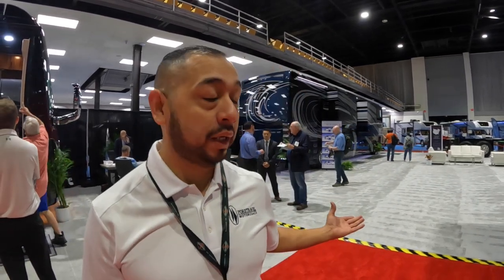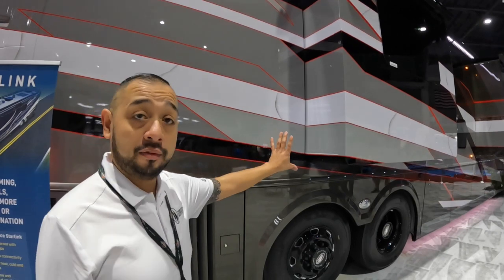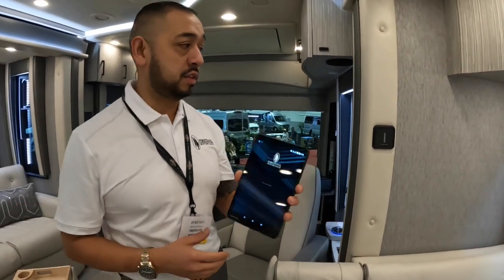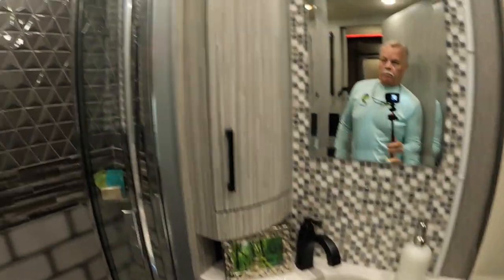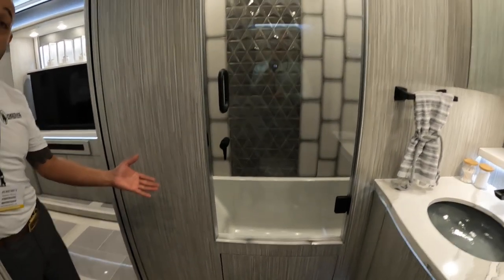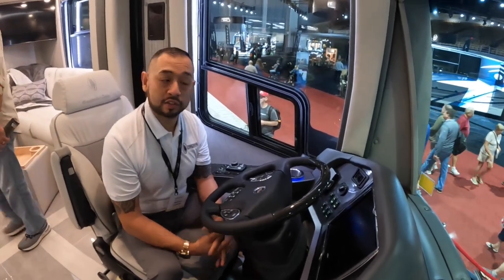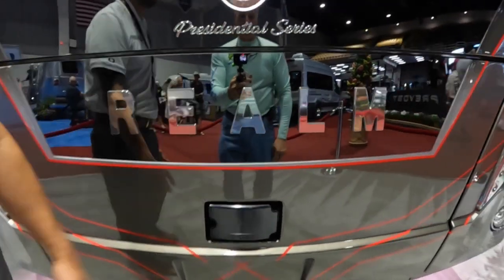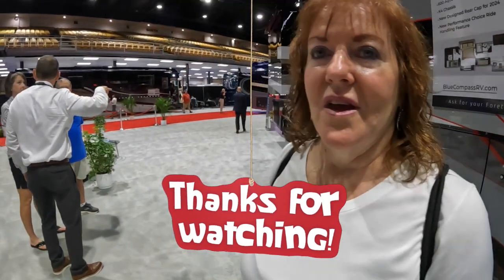FORETRAVEL 2024 Realm Presidential Motorcoach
FORETRAVEL 2024 Realm Presidential Motorcoach. Foretravel will continue to raise the bar for the industry and remain the pinnacle of quality, luxury, and product design that is the basis of their legacy. Foretravel motorcoaches has crafted exceptional motorcoaches using technological innovation to develop luxurious comfort and styling. If you like full time living and if you have the resources this just might be the one for you.

TIME LINE:
00:00 waiting in line to see the A class
00:11 Introducing Jeremy
01:09 Realm Presidential rear view
01:36 Paint job and marbling
02:56 going up the stairs
03:11 living room view
03:48 Kitchen
04:39 Bunk room
05:06 FWD Bathroom
05:21 Bedroom
06:38 Back Bathroom
07:11 Washer and Dryer
07:26 Captains chair
08:53 Website
09:28 Outside front
10:22 The cost

✅"The Best How To By Clem" YouTube Channel:👍👇🙂

The Best How To By Clem cannot be held liable or responsible for any injuries resulting in the use or misuse of any products mentioned in the video. Viewer accepts any and all liability and understands that they are responsible for their own actions. This video and description contain affiliate links to make it easy for you to find the items I mention, which means that if you click on one of the product links, As an Amazon Associate, I earn from qualifying purchases.  Thank you for the support!

Join me on Mint where I am personally saving over $2000.00 per year on 2 wireless phones.
For Kimberly and I, we decided to test it for 3 months. For, overall we have been happy.
We paid $101.58 for 2 cell phones for 3 months and this included everything, fees, and taxes. The transition was fairly easy.
Plans start at just $15 bucks, and include high-speed data,
plus unlimited talk and text.
And if you use the link above, we’ll both get Mint credit to go towards our plans.
Win-win-win.